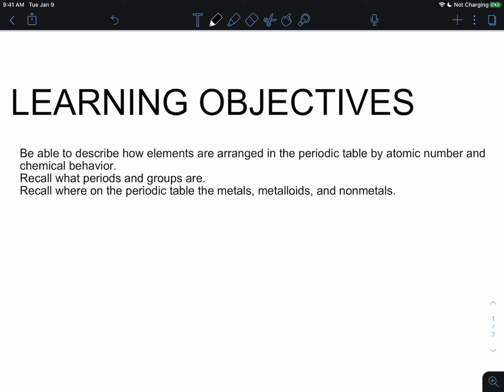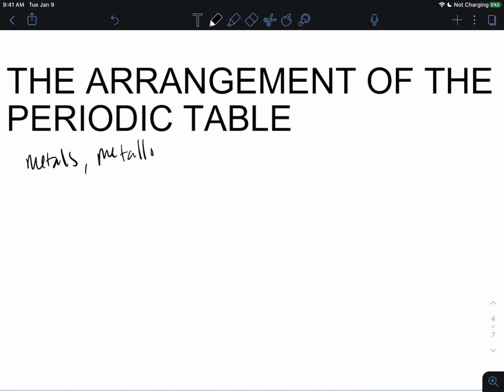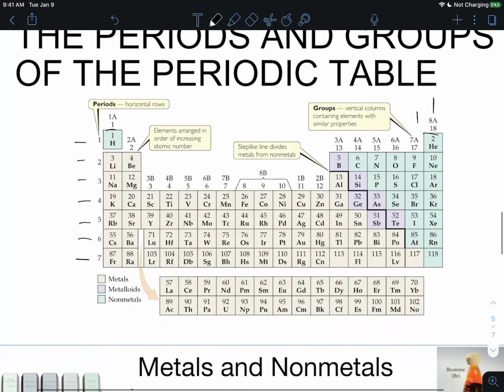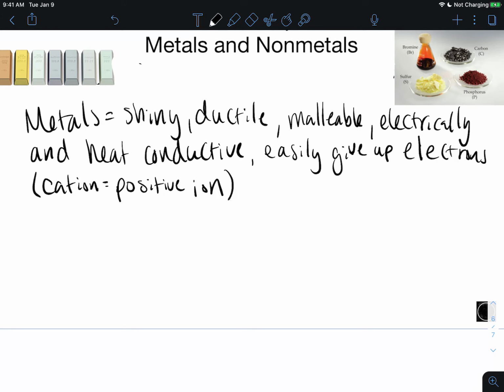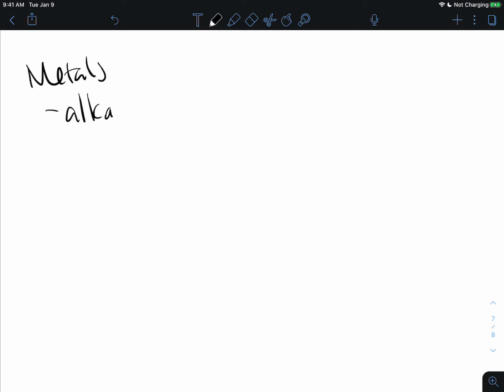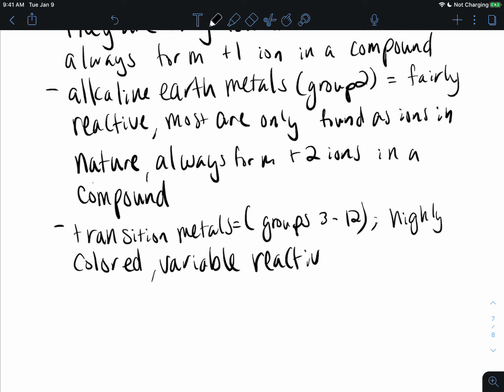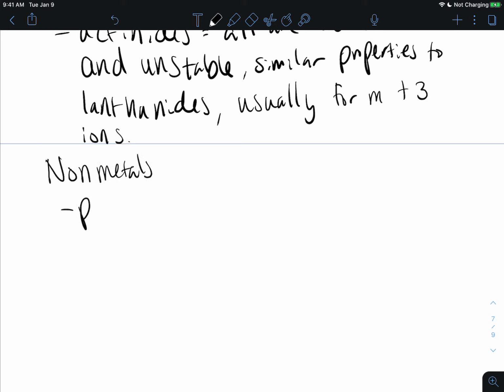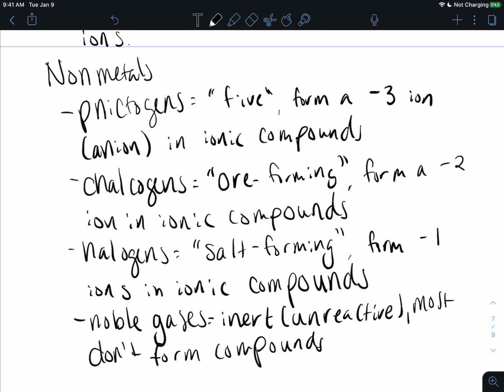The Periodic Table